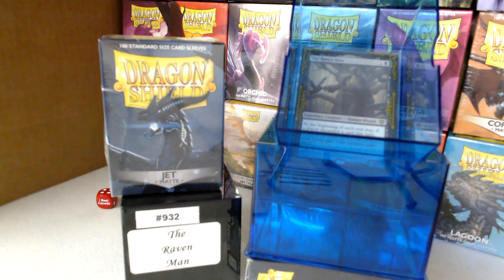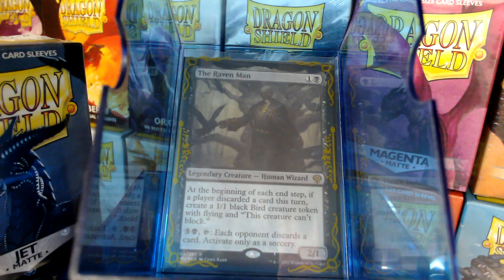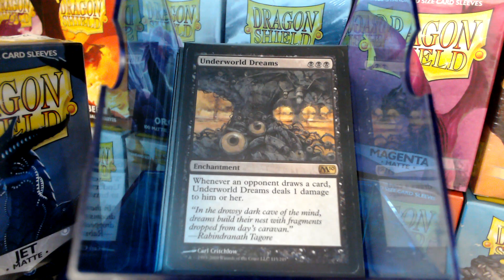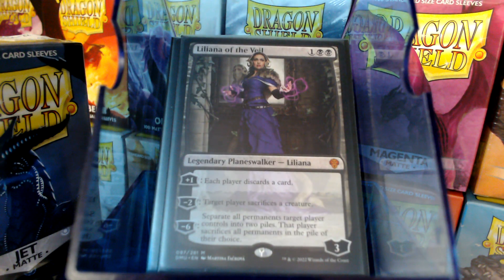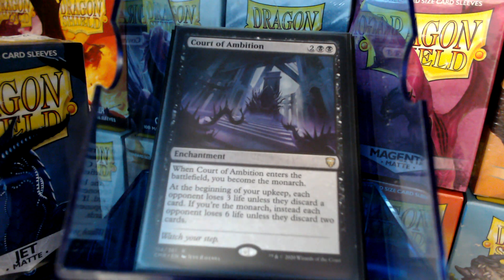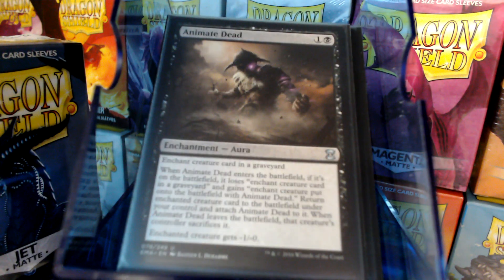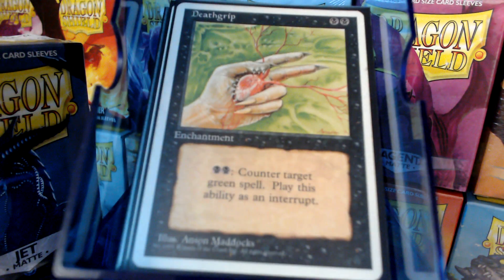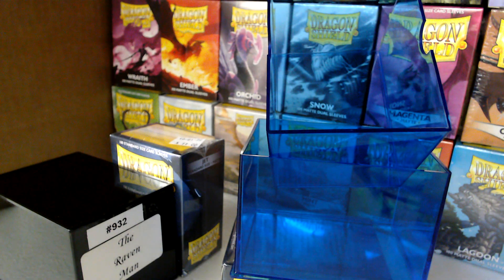Deck #932 The Raven Man